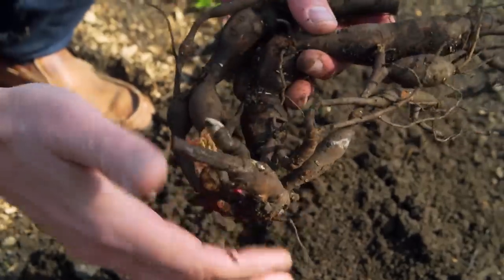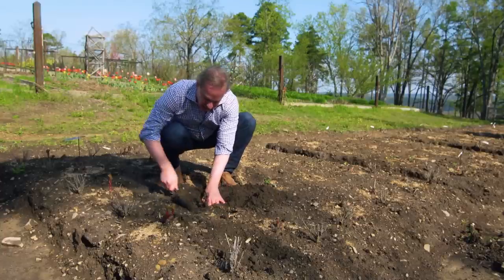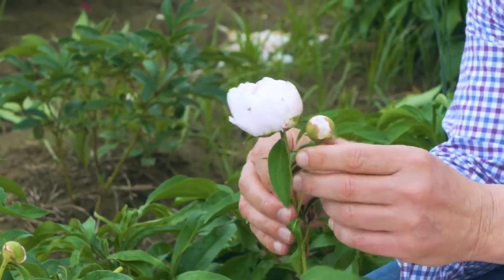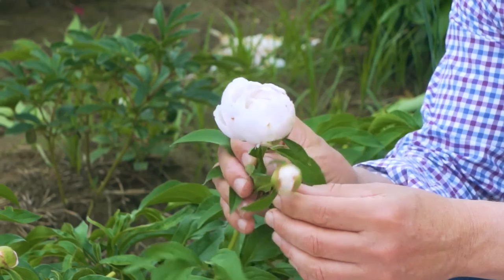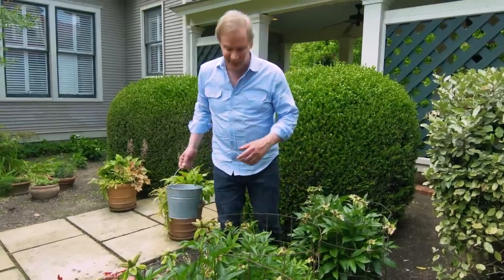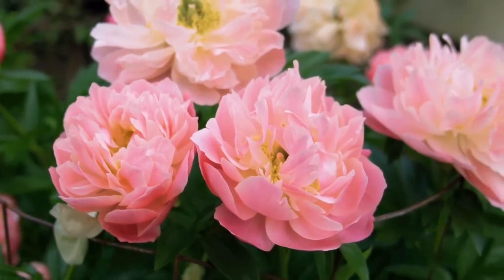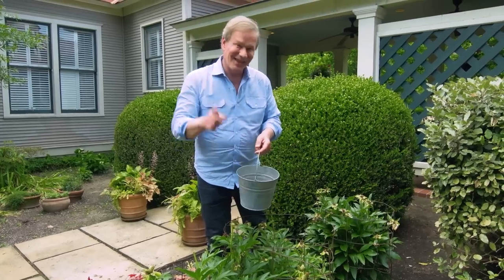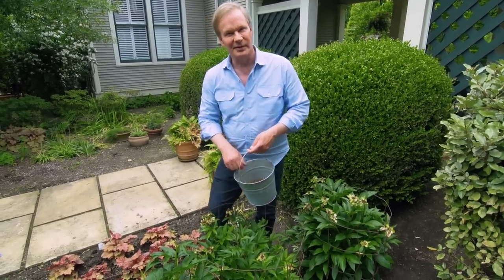Growing Peonies: Planting and Care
Prized for their form, stunning range of colors, and exceptional hardiness, few other plants once established bloom so reliably year after year with such little care the Peony.  Garden Home television host P. Allen Smith shows how to grow them from start to finish.

Topics Include:
Planting Peonies
Ants on Peonies
Post Bloom (Peony Pods)

"Bloom with Us" is a partnership with First Community Bank and P. Allen Smith to design and install pollinator gardens in an effort to raise awareness of the benefits of pollinators.